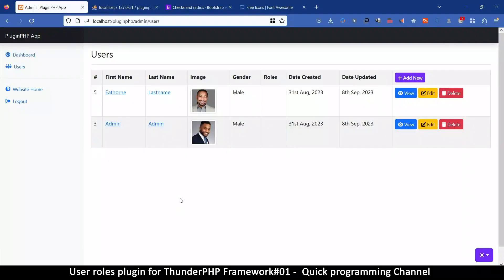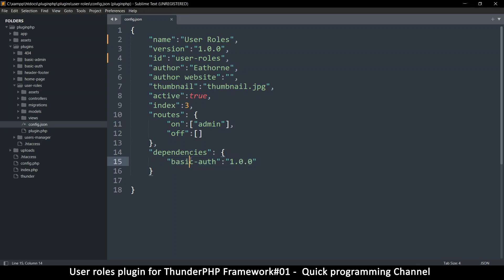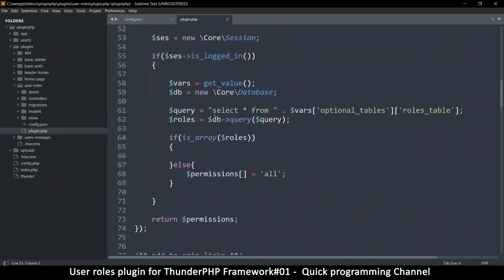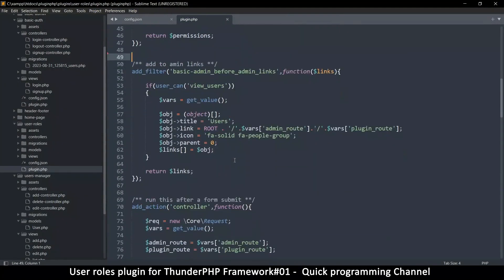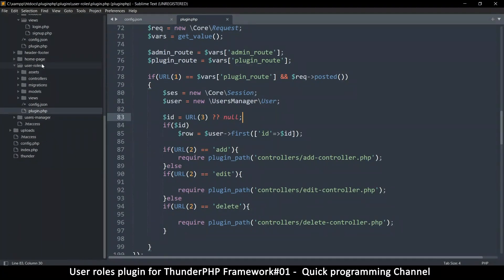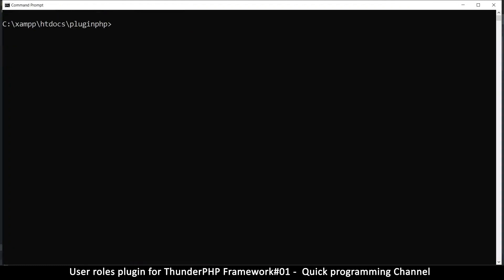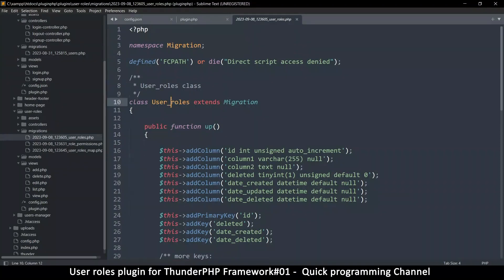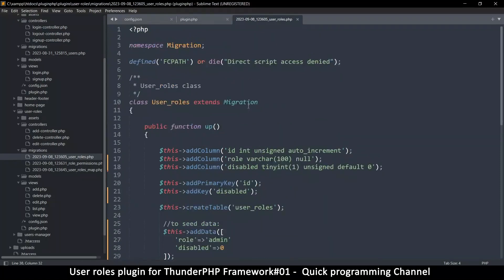User roles plugin for thunderPHP Framework #01 | Plugin creation | Quick programming tutorial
In this tutorial we create a PHP MVC Framework that uses plugins to help you start new projects faster instead of having to start from scratch on every project. It combines the advantages of wordpress and light frameworks like codeigniter, creating an MVC Framework that uses plugins.